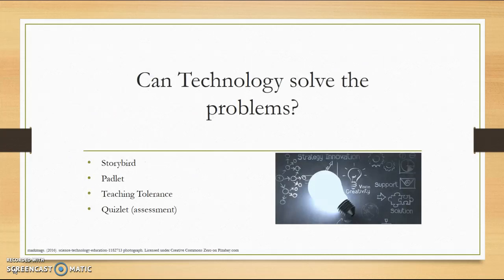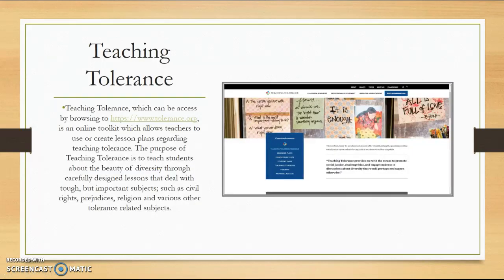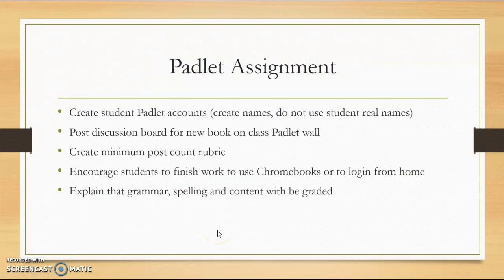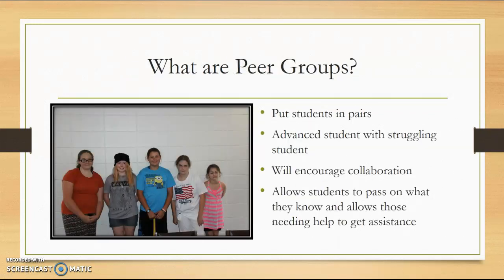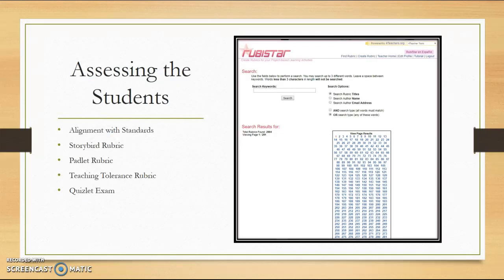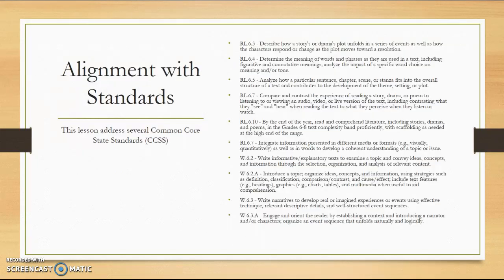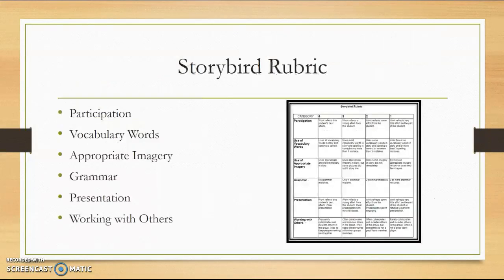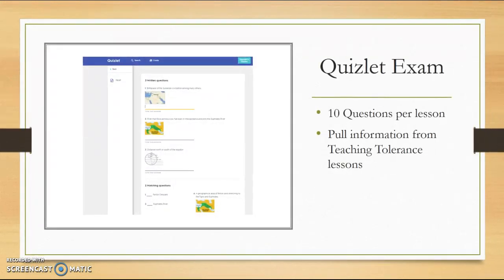Recording #2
Community Project: Mrs. Goode's Class